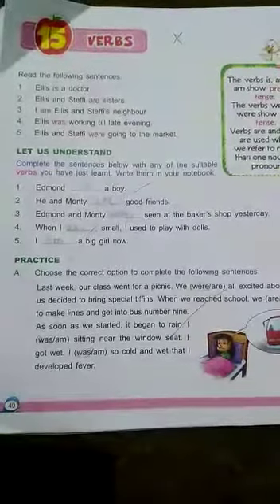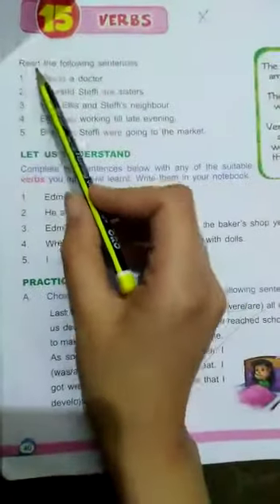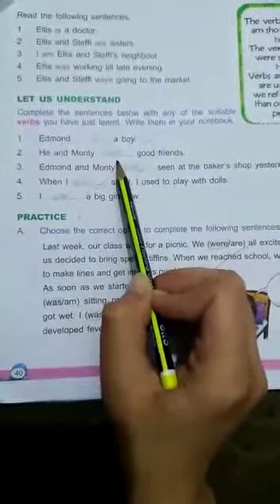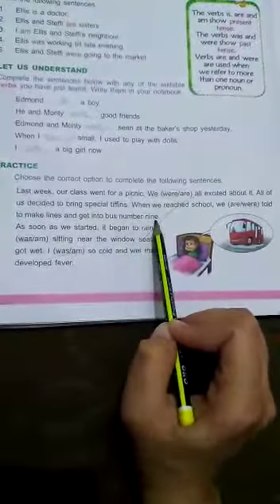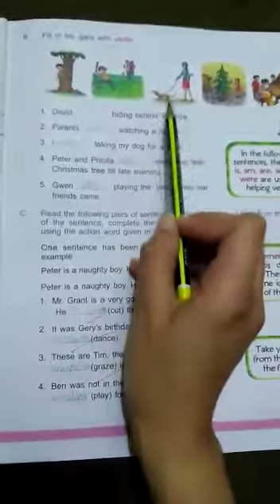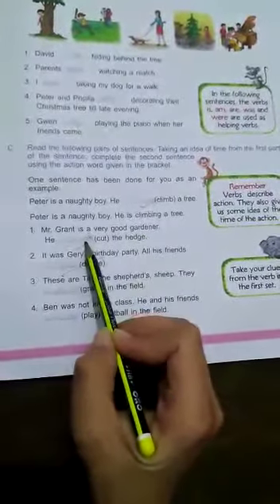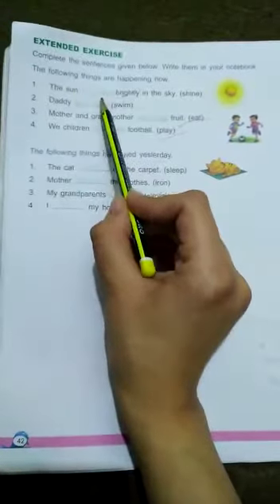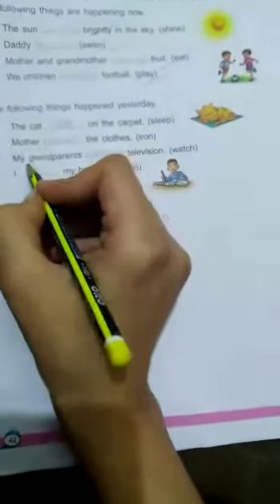Class 2 , nov, english grammar, lecture 1